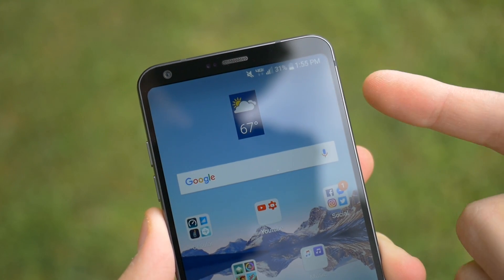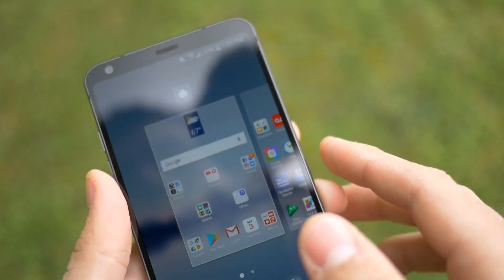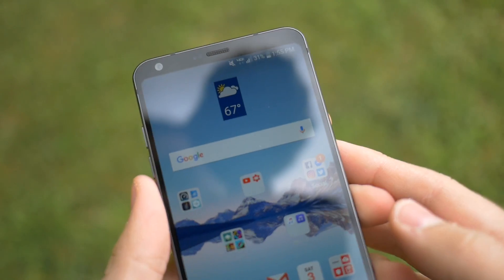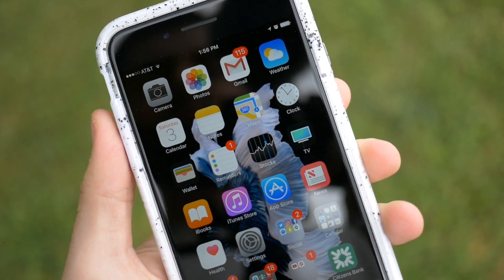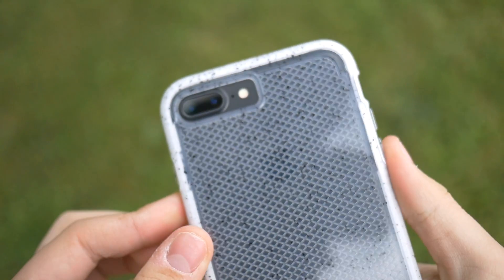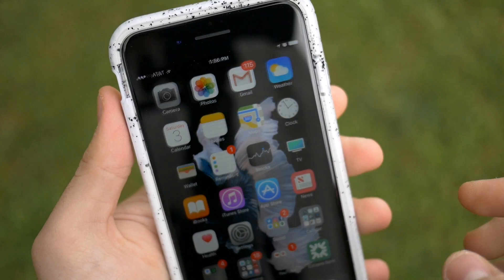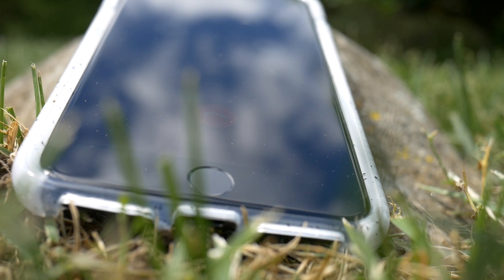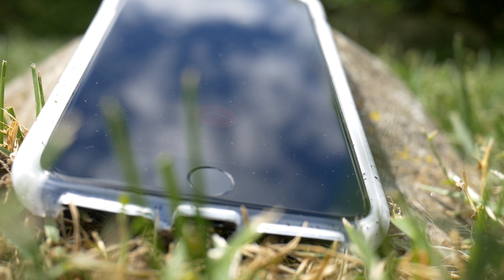Verizon and AT&T HD Voice Test! (Interoperability)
Verizon and AT&T HD Voice Interopability!  (Tested)